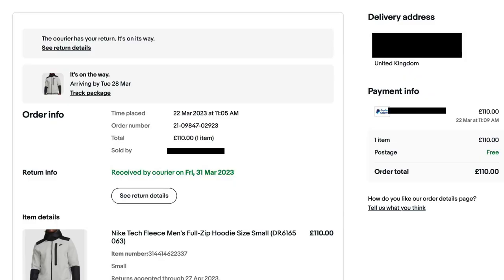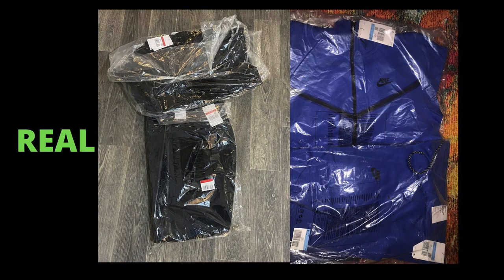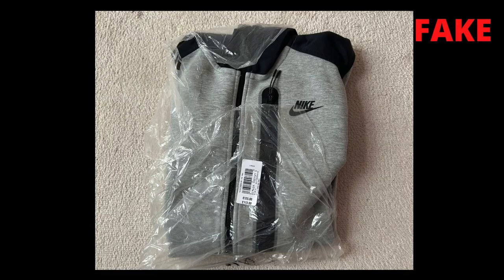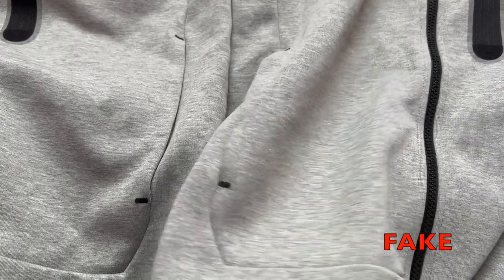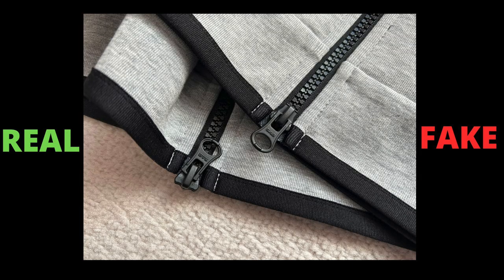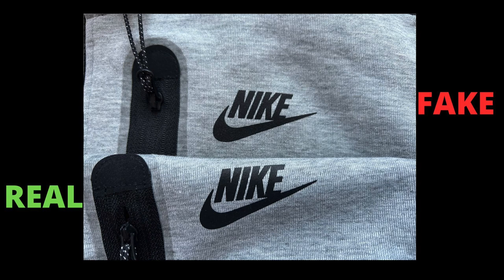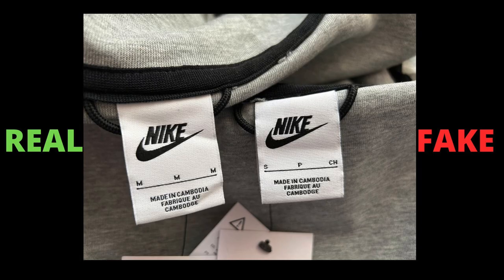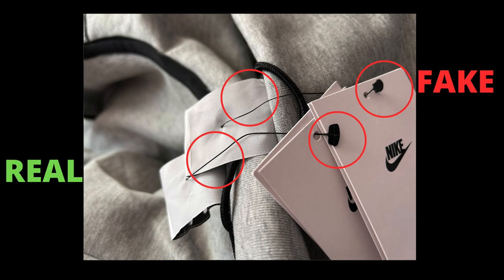How to spot a fake Nike Tech Fleece Hoodie | Real vs Fake | Mens hoodie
On this video I wanted to show to guys how to spot fake Nike Tech Fleece WEATHER RESISTANT Hoodie, for this I am comparing the one I bought from Ebay with Nike tech fleece hoodie which I bought from Nike.